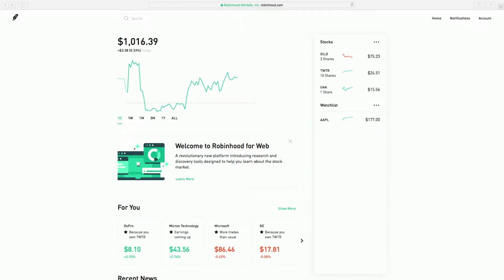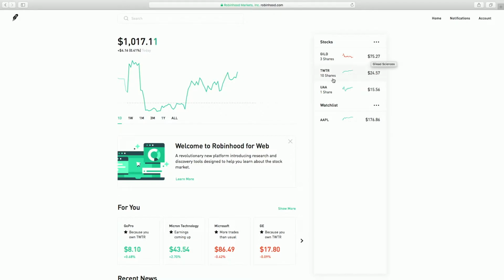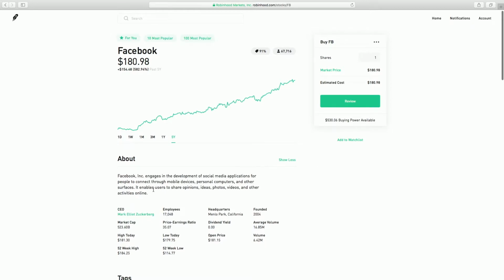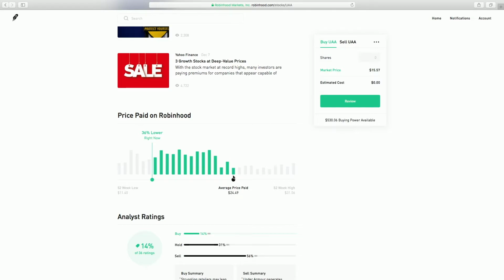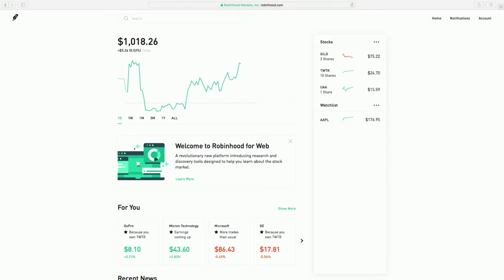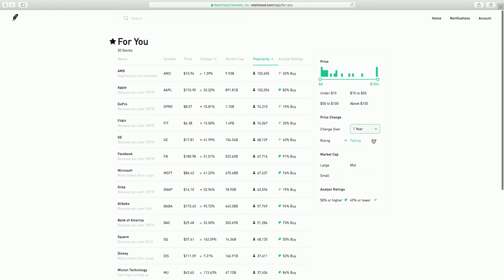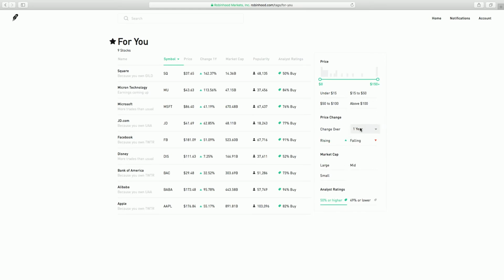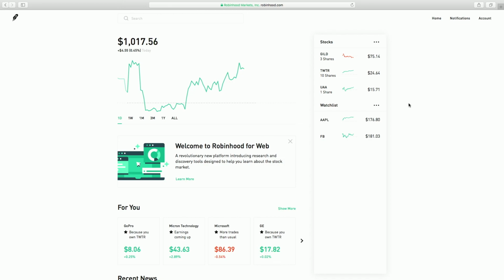Robinhood for Web App Walkthrough and Review!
Check out the new Robinhood for web! The new web app is in beta and yet to be released, but I'll walk you through all the available features.